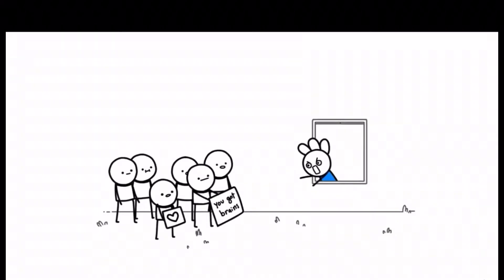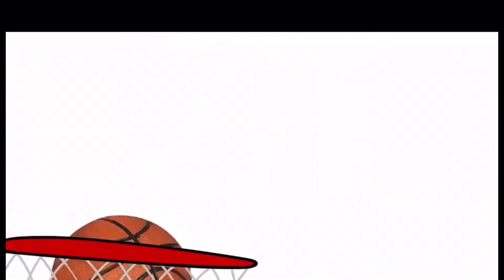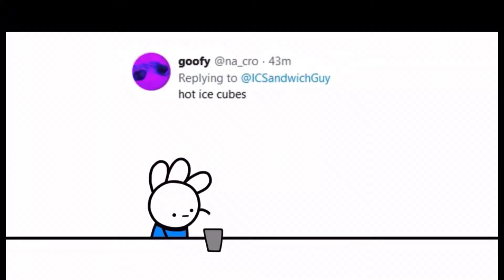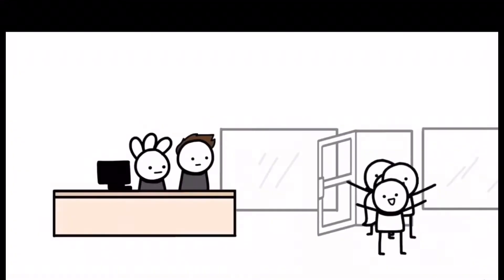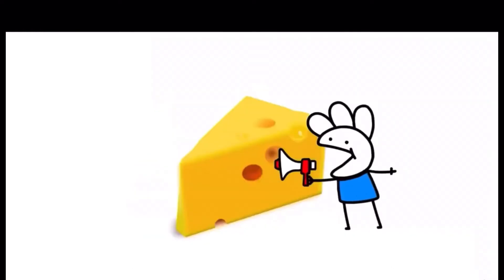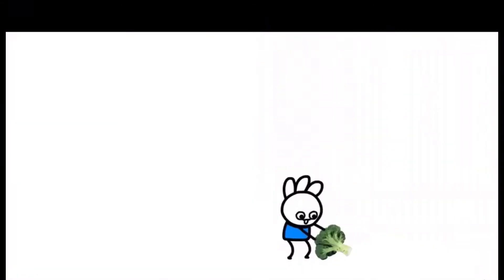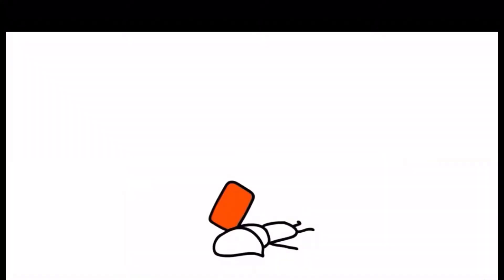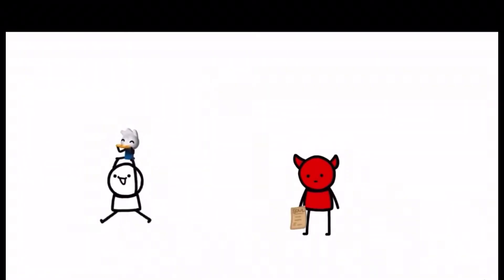Ice cream sandwich out of context